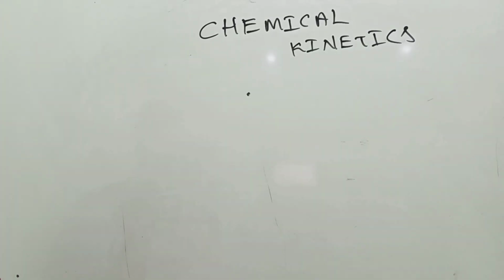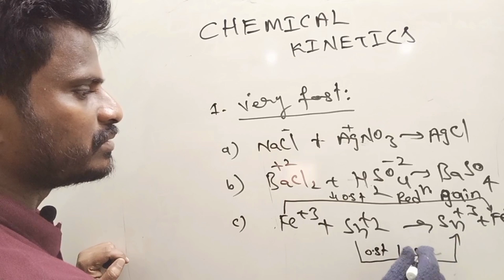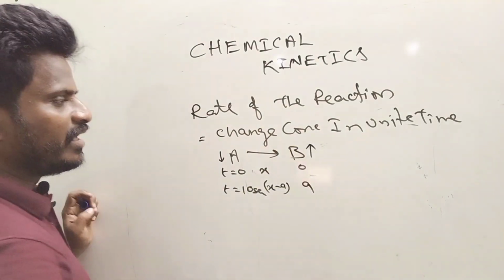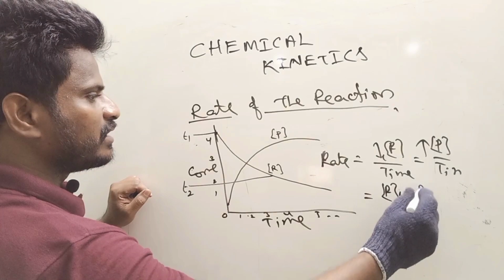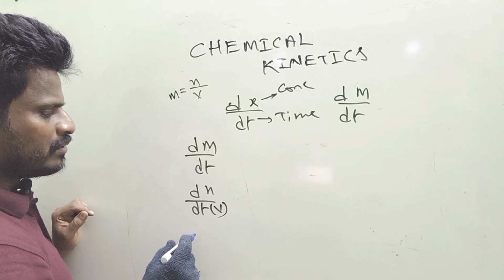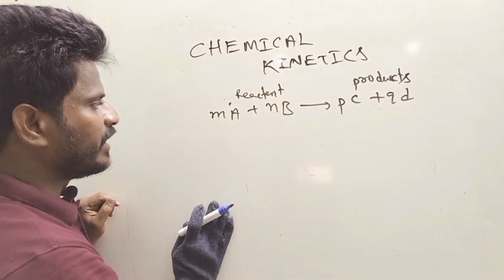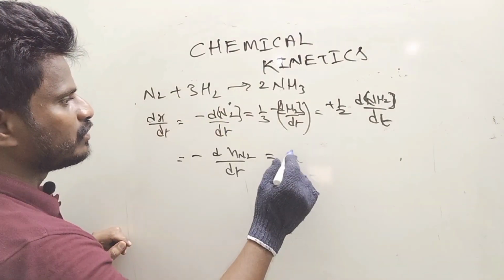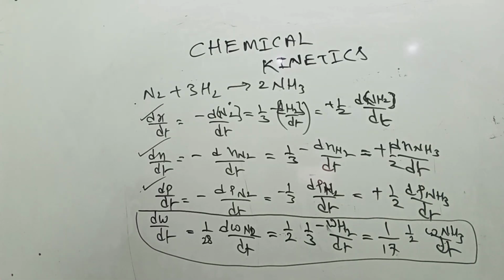29 July 2025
rate expression of chemical equation